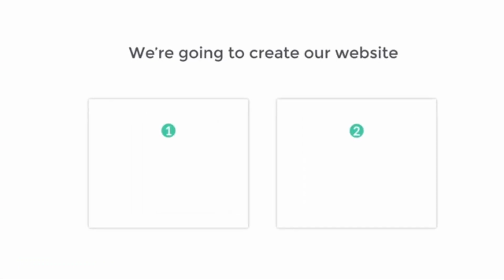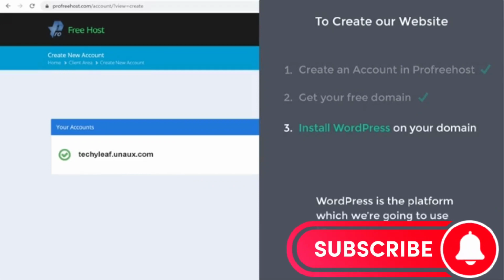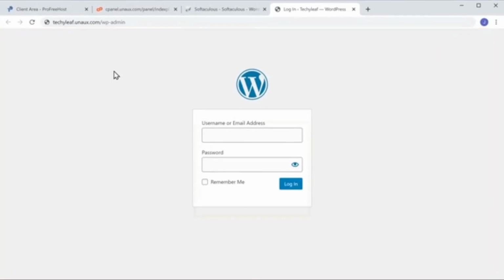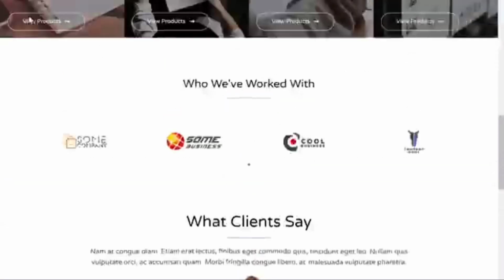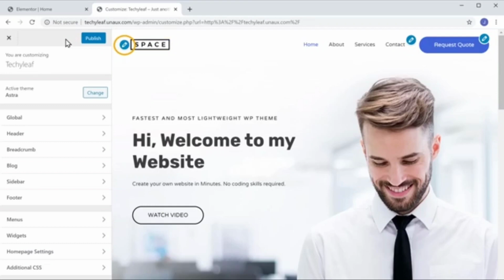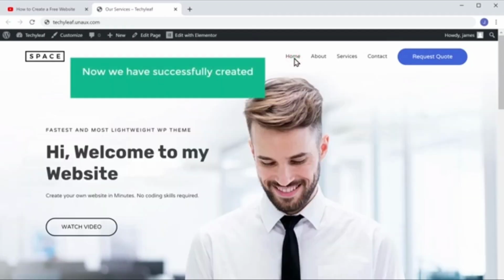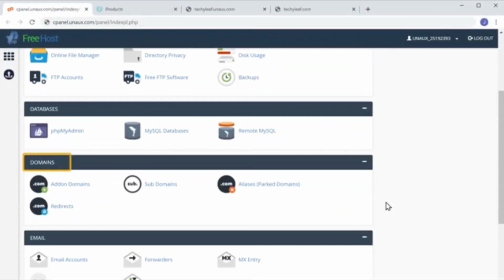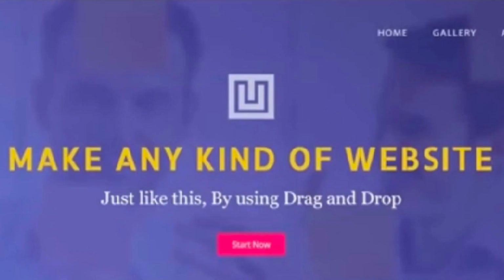Create Your Own Website | Trusted by 40 Million Users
Ready to launch your online presence? This step-by-step tutorial guides you through creating your own stunning website, even if you have no prior experience. Join the community of over 40 million users who trust our approach to website building!

⭐ What You'll Learn in This Video:

🛠️ Easy Website Setup: No coding skills required! We walk you through user-friendly tools to make the process smooth and enjoyable.
🎨 Custom Design: Tailor your website to reflect your unique style. From color schemes to layout, we cover it all.
🌐 Online Presence: Understand the essentials of establishing a strong online presence for personal or business use.
💼 Trusted by Millions: Discover why our platform is the go-to choice for over 40 million users worldwide.
🚀 Why Choose Our Platform?

✅ User-Friendly Interface: Perfect for beginners and those with no technical background.
🏆 Trusted Reputation: Join a community of satisfied users who've successfully created websites.
🌐 Versatility: Suitable for personal blogs, portfolios, business sites, and more.
🔧 Tools Mentioned:
[Include the names or links to the tools/platforms you discuss in the video]

📈 Take the first step toward establishing your online presence!

📌 Timestamps:
0:00 - Introduction
1:23 - Choosing the Right Platform
4:45 - Setting Up Your Website
8:12 - Designing Your Site
12:30 - Establishing Your Online Presence
15:45 - Conclusion

[Include your social media links and website, if applicable]

Ready to create a website that stands out? Let's dive in together! 💻✨